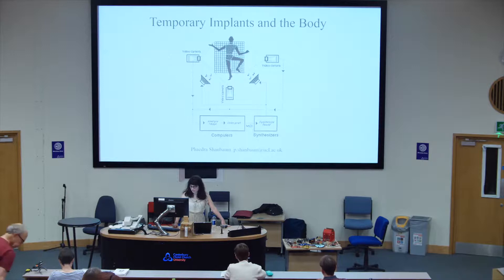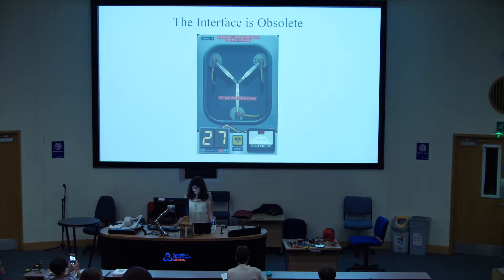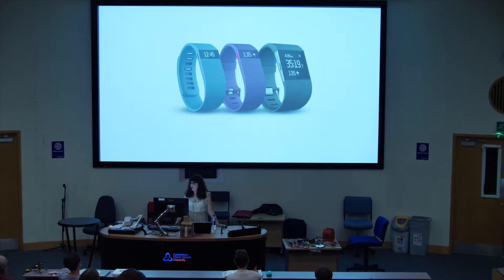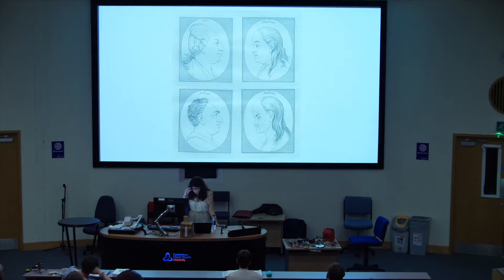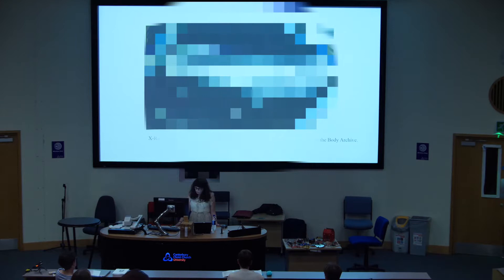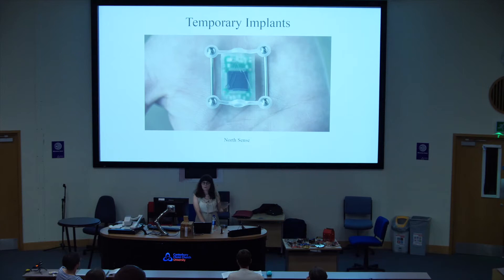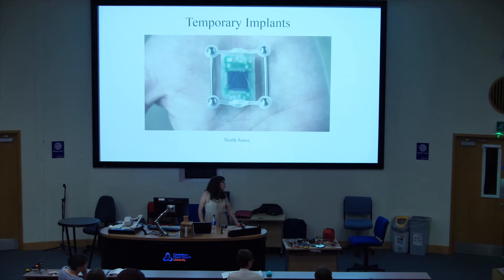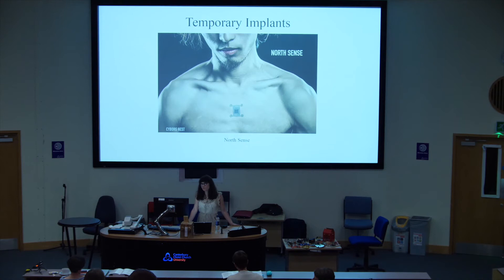Dr. Phaedra Shanbaum: Temporary implants and the human body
Symposium Lecture from Practices, Processes, and Materials: Re-configuring Practice as Research in a Post-digital Age on Thursday 1st June 2017

Dr. Phaedra Shanbaum, Lecturer, Digital Arts and Media Education, UCL Knowledge Lab, Institute of Education, UCL

Temporary implants and the human body

I will discuss my upcoming project on temporary implants and the human body.  Temporary implants are technological devices that are placed in a human body, for a period of time, in order to support, mediate or enhance pre-existing biological structures.  My aim in looking at implants is to explore what the terms “deficient”, “normal” and “enhanced” mean in relation to the human body and to critically challenge cultural assumptions around the body that these terms, and technologies, promote. In doing this, my goal is to reveal contradictions within traditional theories of the body and its relationship to technology, linking my research to a certain type of philosophical post-humanist critique: one that complicates, and attempts to think beyond, humanist frameworks of the body and technology, widening our definition of what it means to be human in the 21st Century. I explore temporary implants from three perspectives: temporary implants as forms of public engagement; objects of creative exploration; and socio-political modes of critique. I ask the following questions: How do temporary implants change or challenge our current concept of the human? Is this challenge or change an issue of power and control? A question of the standardization and normalization of certain types of bodies, embodiments and technologies? Does each individual implant promote a different type of body or challenge our notions of the human in a different way?

My research is interdisciplinary. It draws on media and cultural theory, art history and computer science.  It links theory to contemporary digital arts practices, exploring questions surrounding the ever-changing relationship between the human body and technology.  I look at various iterations of interfaces (remote controls; joysticks; human bodies; temporary implants) and their use in digital media installations raising questions around what it means to be human in the 21st Century.

In addition to my research, I am a digital arts curator.  I have over eleven years of curatorial experience, working at commercial and non-profit galleries, festivals and museums in Europe, the United Kingdom and the United States.  My curatorial work examines the relationship between aesthetics and new technologies – specifically how this relationship is staged from within a museum setting as well as the role the curator plays within the larger context of creative industries and academia. It also explores links between creativity, consumers and computers, how they feedback on each other and the role the museum and gallery as an institution play in this relationship.